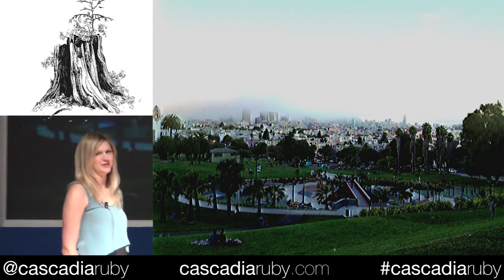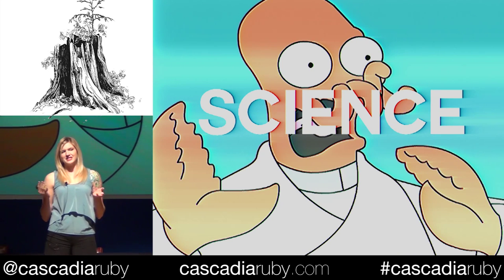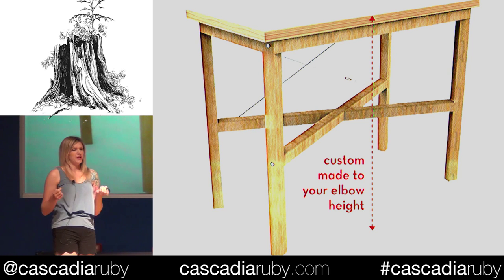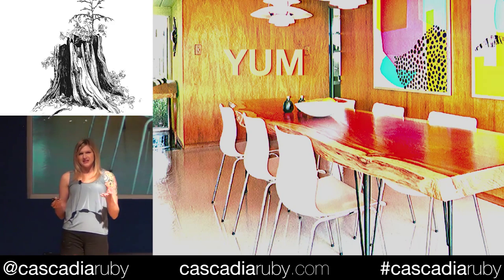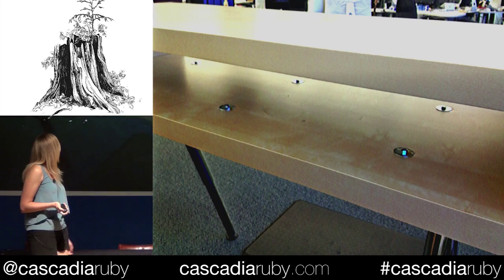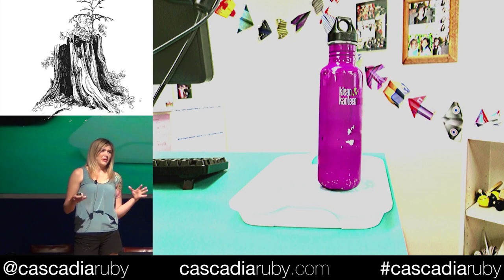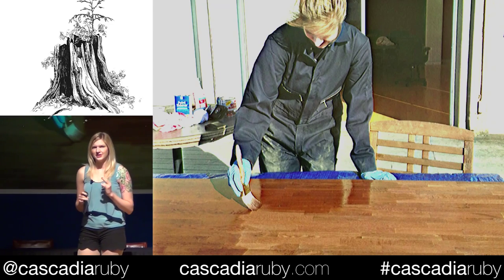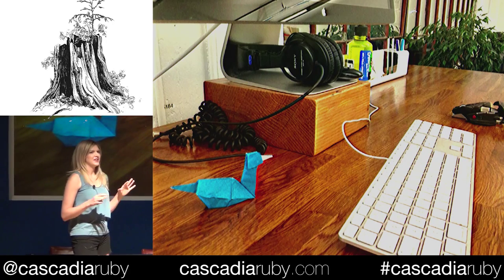Cascadia Ruby 2012 - DIY Standing Desk: Make a custom, rad looking standing desk by Jessica Allen